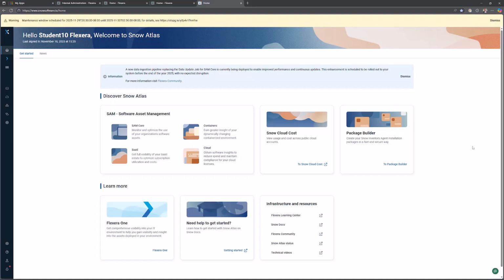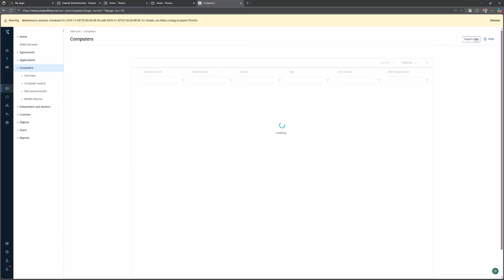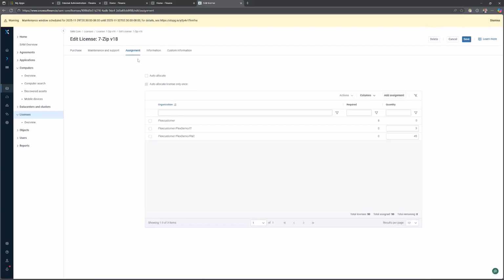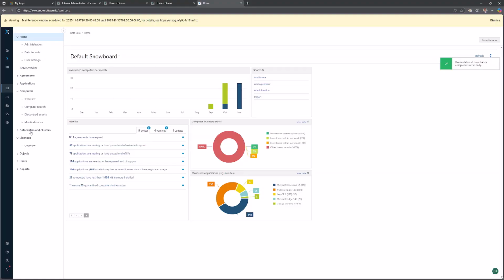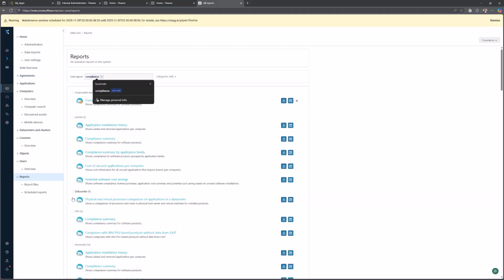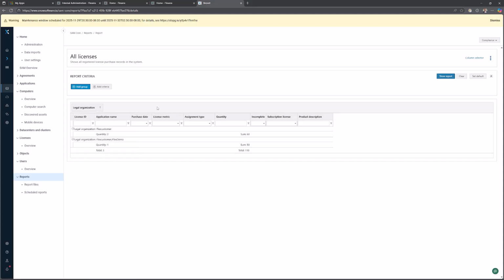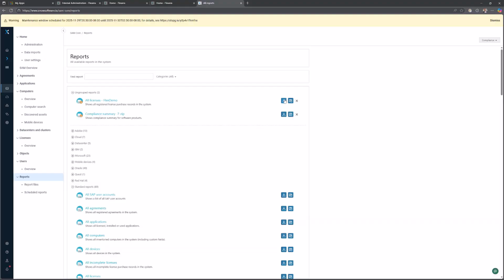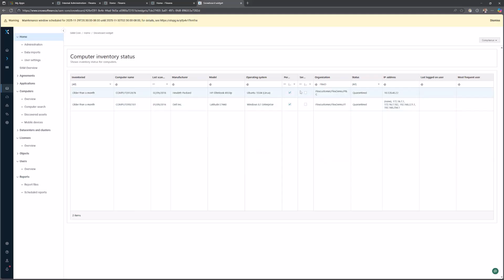Chargeback and Showback Enablement | How to Enable Chargeback and Showback | Flexera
Chargeback and showback enablement helps organizations improve cost transparency and accountability across departments and cost centres.
This recording shows how to configure organisational structures, assign assets and licenses, and use reporting to enable effective chargeback and showback using Flexera.

00:00 introduction
00:10 understanding chargeback vs showback
00:40 setting up organisation structure for cost allocation
01:46 assigning computers and assets to organisations
05:19 assigning licenses and using reports for visibility